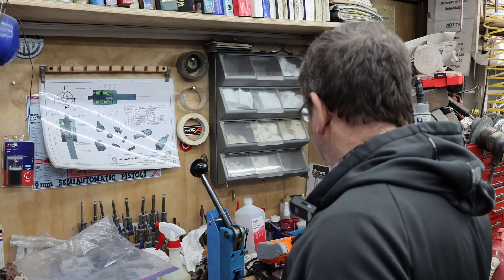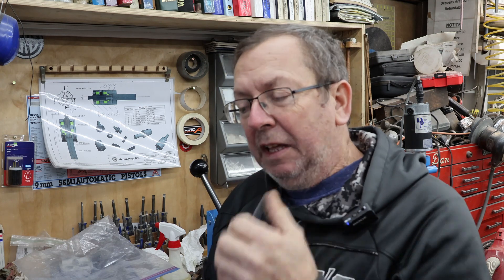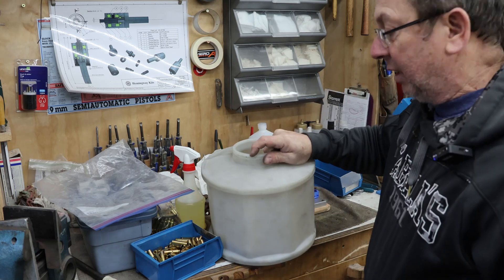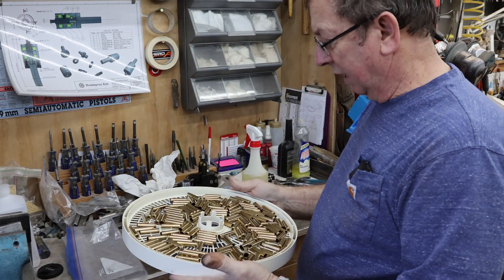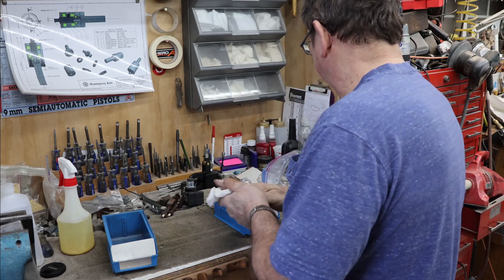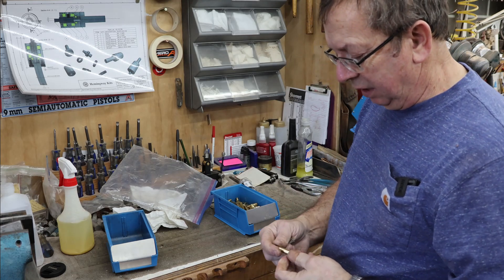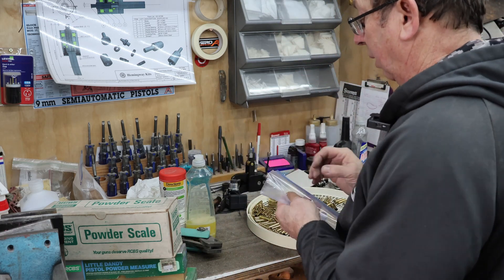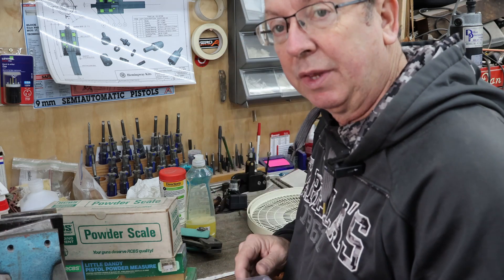Forming .300 Blackout Brass From .223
This is my current method of forming .300 Blackout brass so I thought I would take you along for the process, I have left out the actual cutting of the cases and swaging the primer pockets and I will go over those processes in future videos because it has been widely shown before on the internet and I am changing some of the setups such as the trimming jig. I hope you find something usefull.

Links to products either on our website or Amazon links from which we receive a small commision:

Mini Cutoff Saw

Lyman Pro Trim Die .300 AAC Blackout

Dillon Precision 62164 RT-1500 Electric Case Trimmer Motor 223 Rem 300 Blackout

Lyman Pro Trim Die 223 Rem

RCBS Single Stage Shell Holder

RCBS .300 AAC Blackout Taper Crimp Die Set

RCBSFL DIE Set .300 AAC Blackout